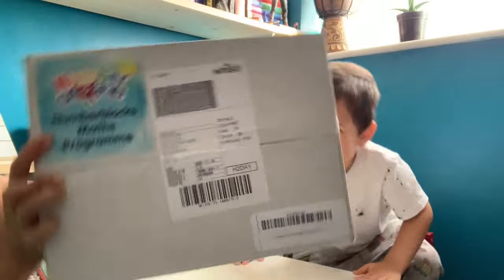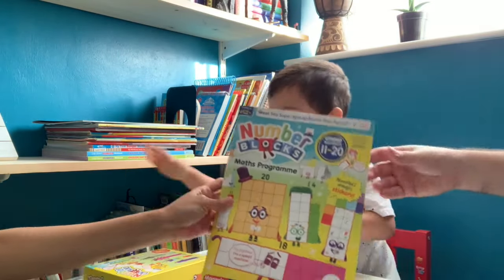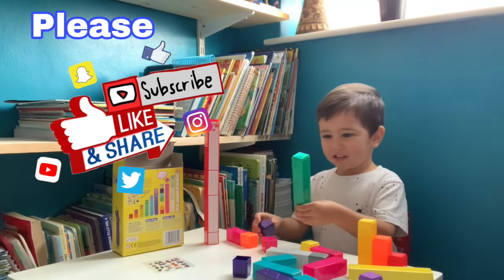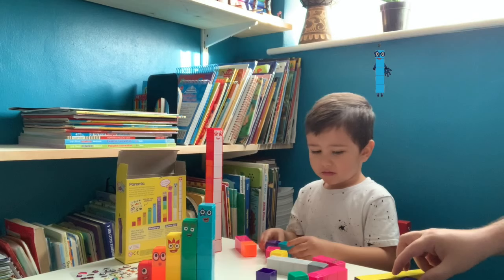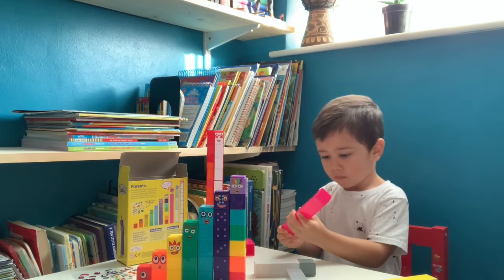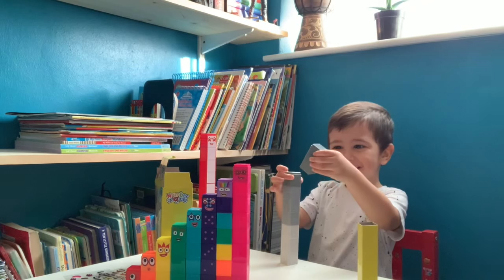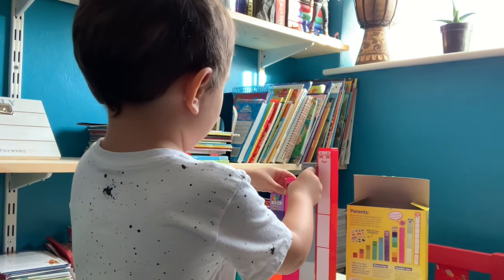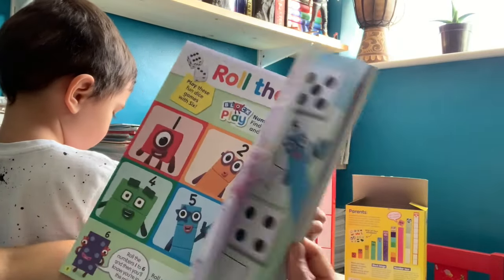NUMBER FUN WITH CBEEBIES NUMBER BLOCKS TOY 2020 AND BUILDING NUMBER BLOCKS 1 TO 10 / HELLO GEORGE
HELLO EVERYONE,GEORGE IS VERY EXCITED TO UNBOX THE NUMBER BLOCKS TOY.THIS INCLUDES CBEEBIES MATH PROGRAMME MAGAZINES WITH STICKERS.HE REALLY ENJOYED BUILDING NUMBER BLOCKS FROM 1 TO 10.OUR LITTLE CUTE PUPPY APPEARED AT THE END OF THE VIDEO SO KEEP WATCHING. THANK YOU!
HELLO GEORGE

CREDIT TO THE BACKGROUND MUSIC "YEARBOOK" FROM IMOVIE